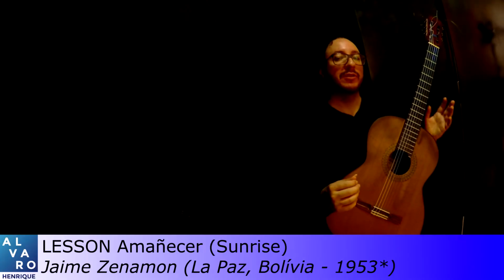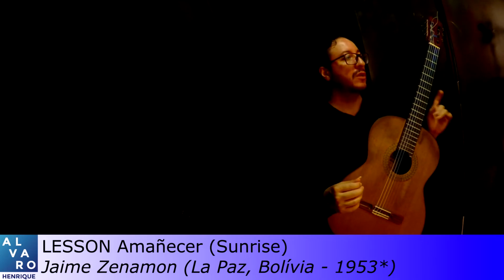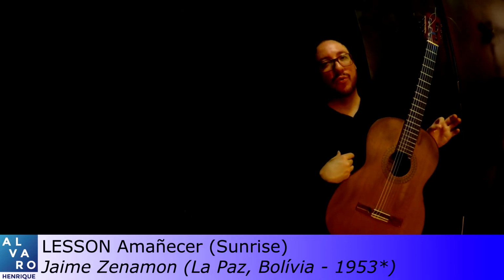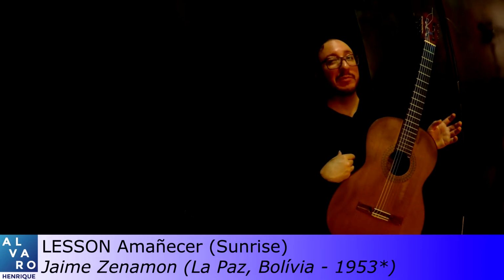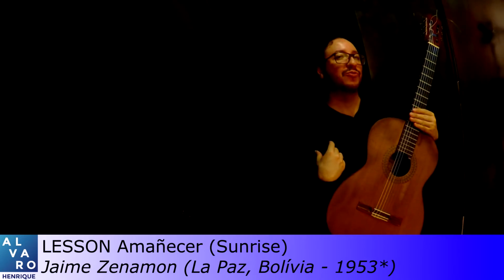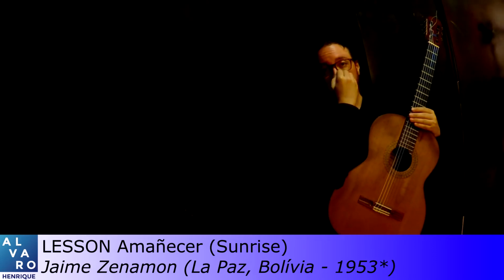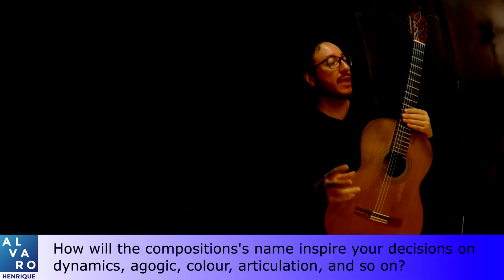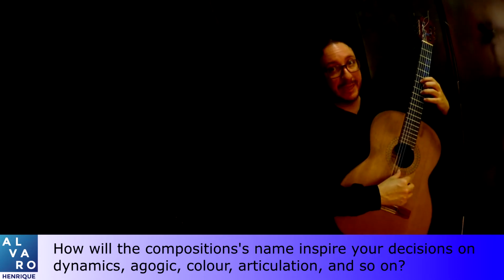Amañecer (Jaime Zenamon) LESSON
Jaime Zenamon is a Bolivian guitarist and composer who lives in Brazil. In Amañecer (Dawn), he explores sonorities that emulate this nature phenomenon.

This piece is part of the student material used at the Classical Guitar Intermediate course at the Music School of Brasilia (Brazil). All videos and printed material are being shared free

Alvaro Henrique plays a Simon Marty guitar with Royal Classics RC Silk Carbon strings.

*More info*

Free Courses:
- Classical Guitar Course:

- Book:
Aestechnique (aesthetic + technique)